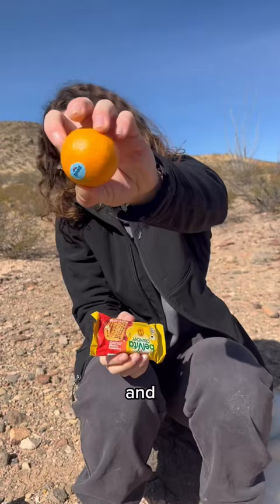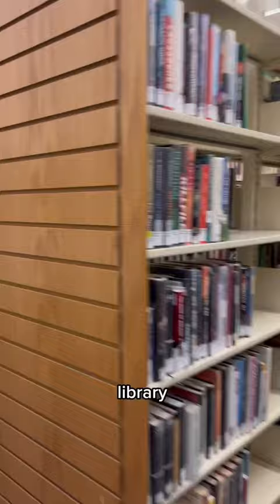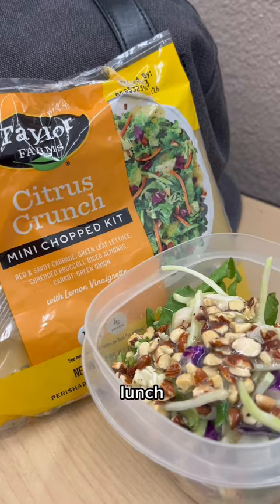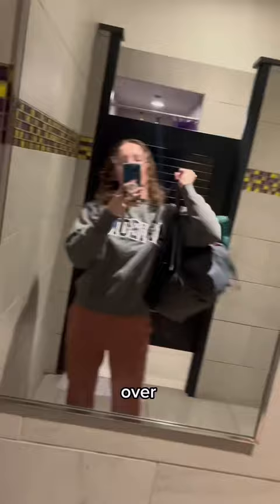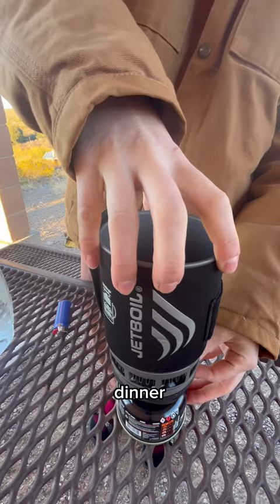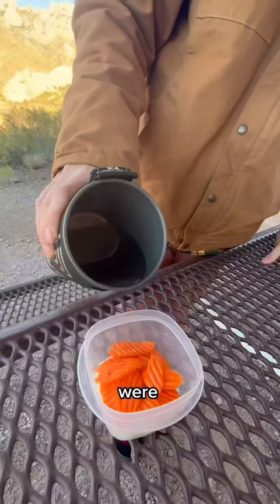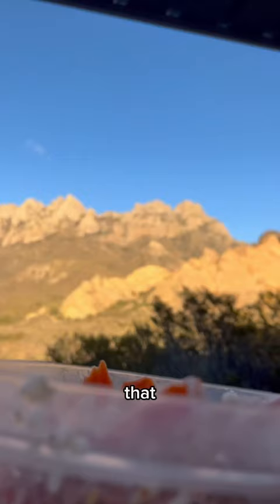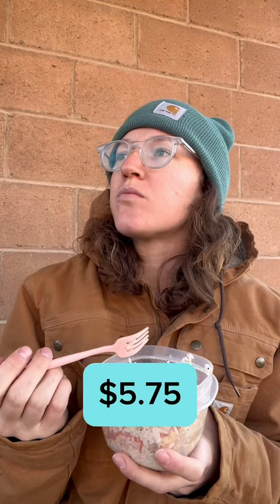How Much I Spend Living in my CAR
car camper camping in small suv honda accord

if you have a question related to car camping, i may have already answered it in this playlist